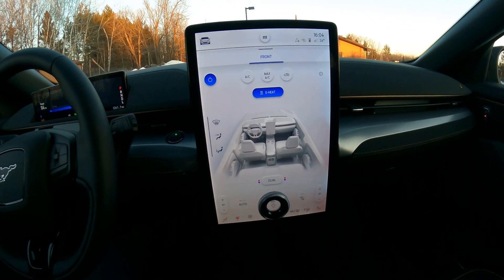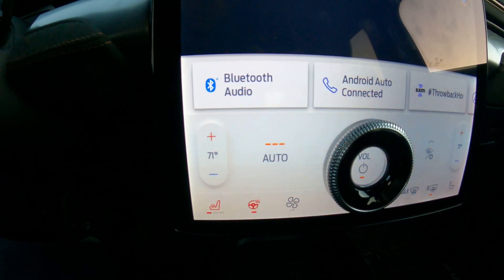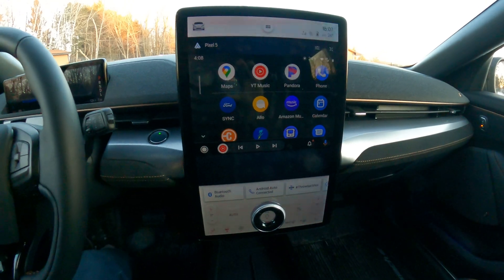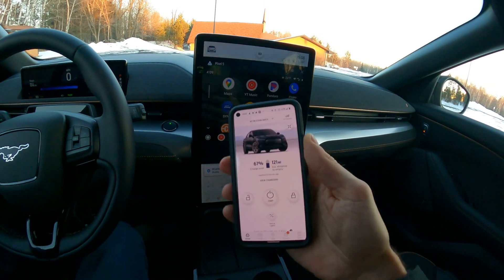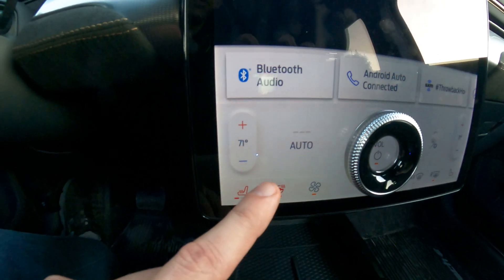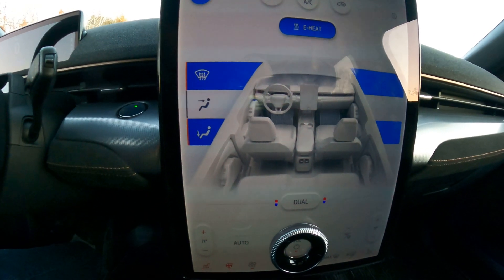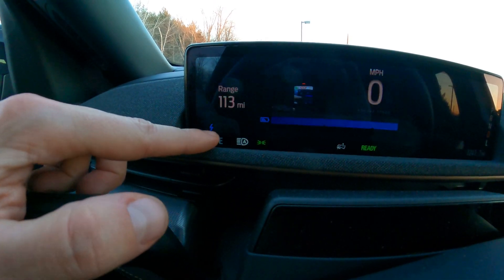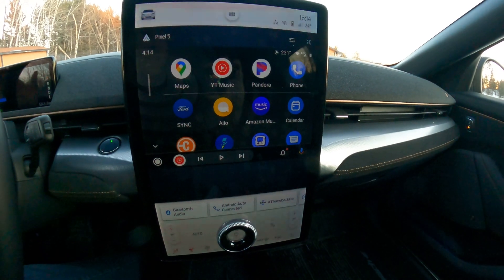Mustang Mach-E Electric Heat - 5KW heater enough for MN Winter? EV Heat Mach E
A first look at the Ford Mustang Mach-E electric heater and it's performance in the winter.  Is a 5kw Positive Temperature Coefficient heater enough for winter in MN?

FLO X5 EV Charger UL Listed
WeatherTech Custom Fit Floor Liners
WeatherTech Custom Fit Cargo Floor Liner
Emporia Energy Monitor with App support
Smart Elf Seat Back Protectors
Smart Elf Seat Cover
NEMA 10-50P to 14-50R w/ground adapter plug